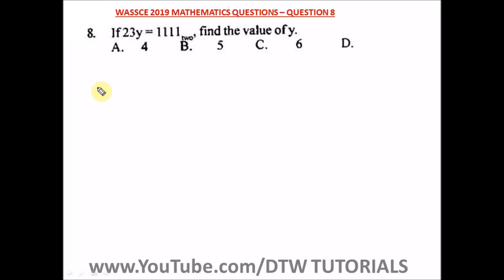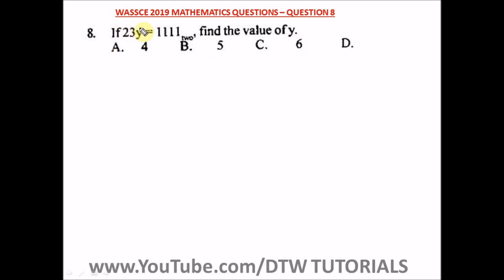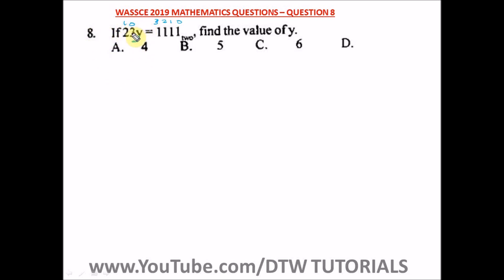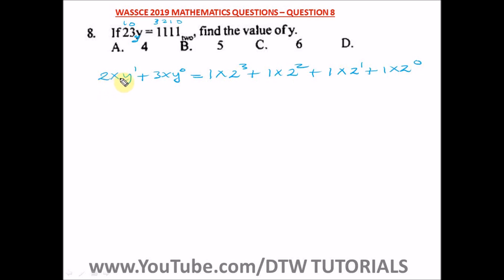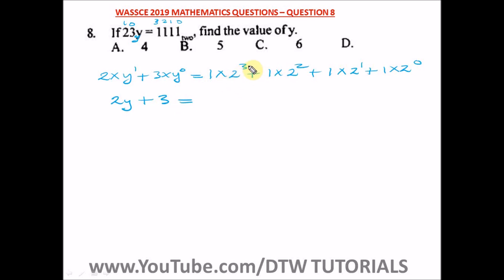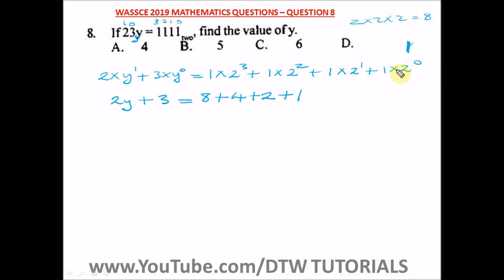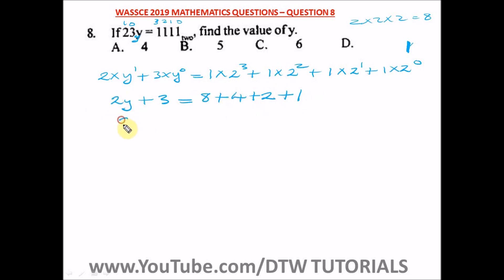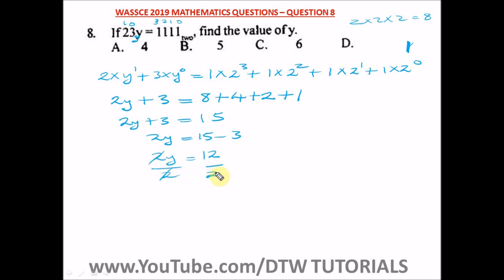Number Base (Solved WAEC Past Question 2019 - Qst 8)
DTW TUTORIALS.